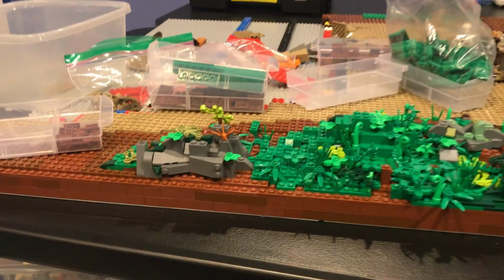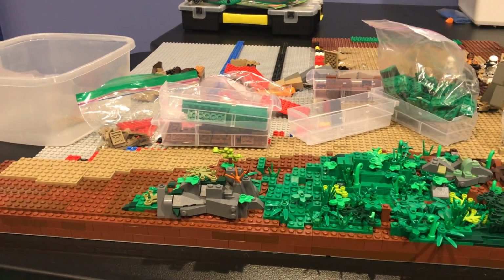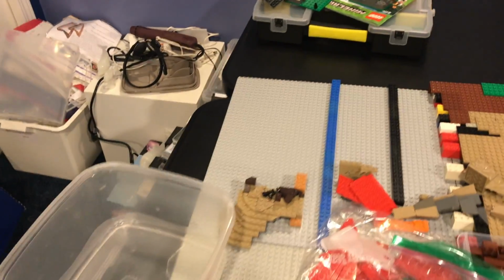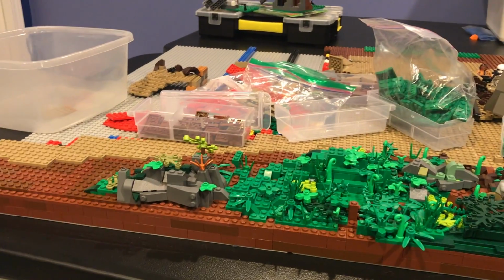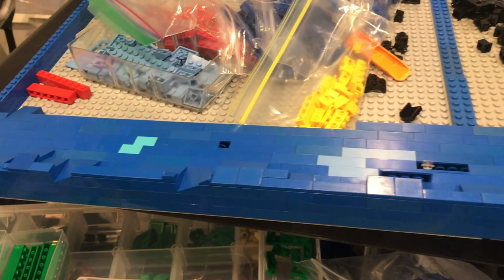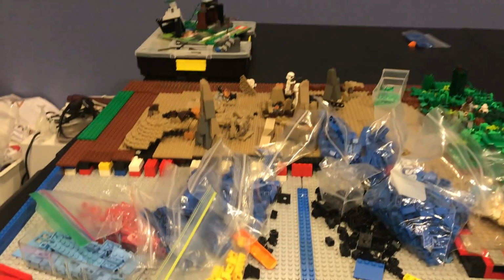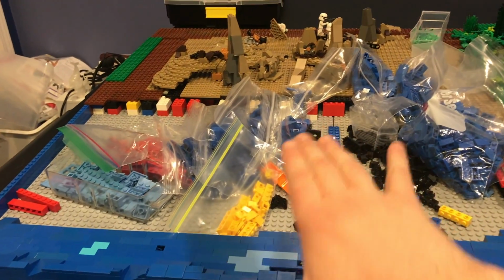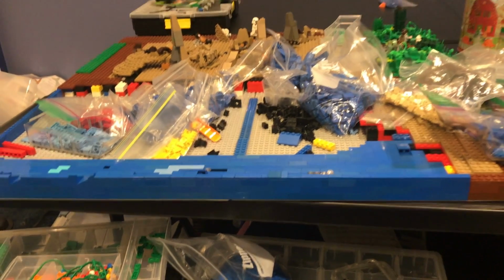Takodana Tuesday! Episode 4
Today I do some more work on the forest terrain and also some much needed work on the water!